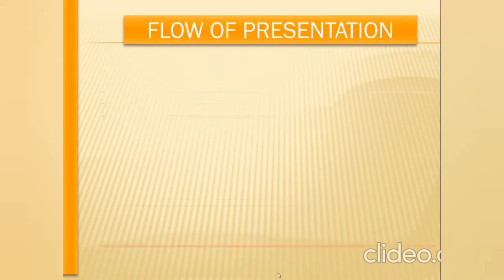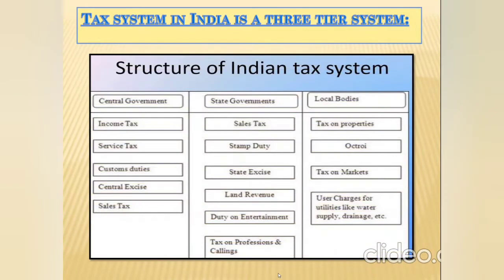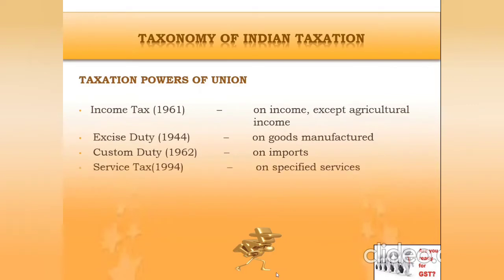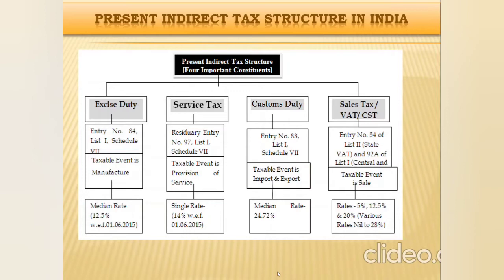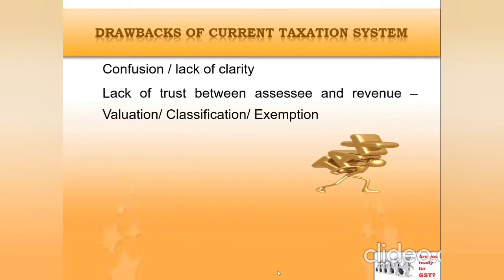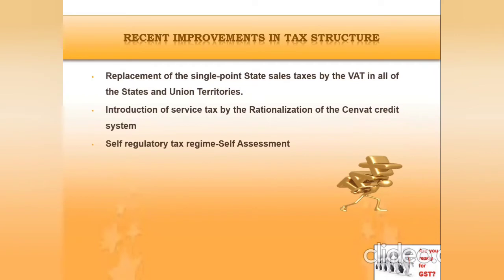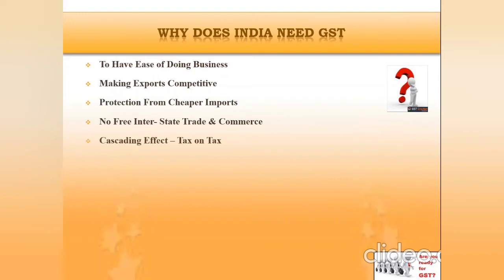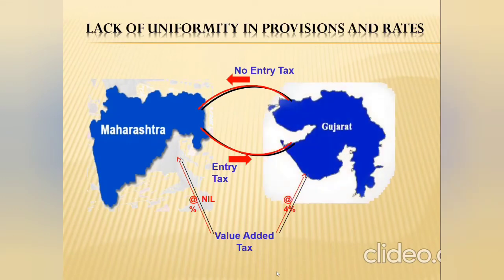TAXATION & GST | Mrs.S.Vaishnavi | Department of E - Commerce